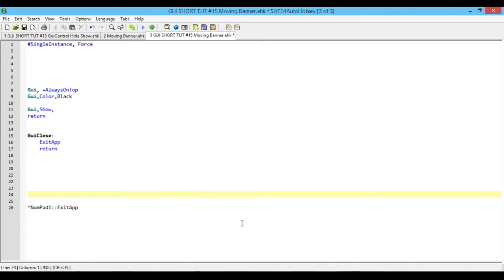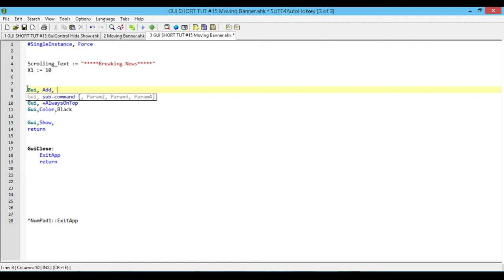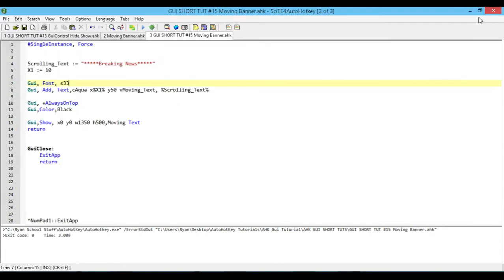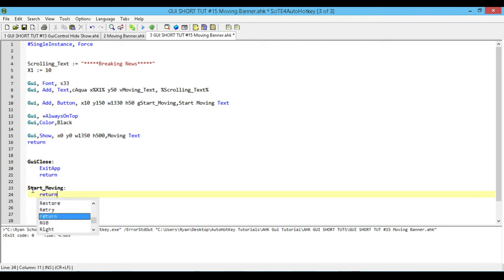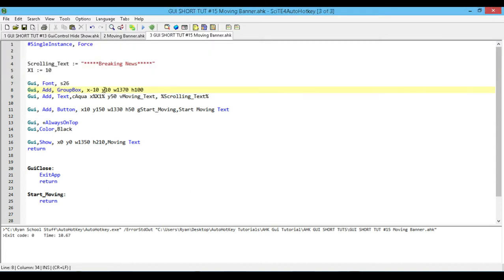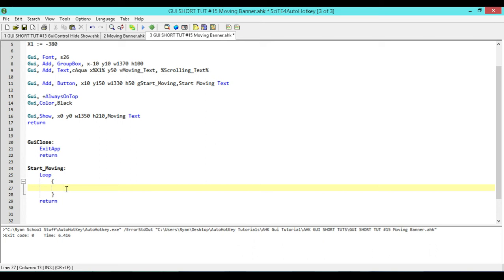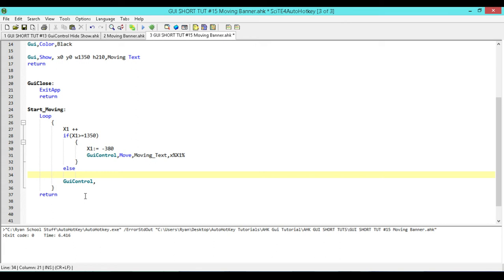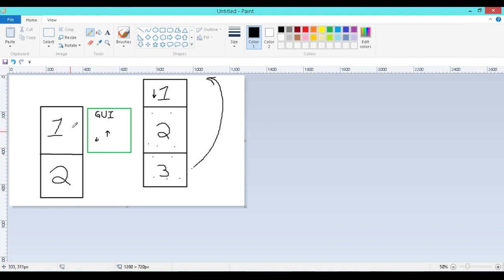[AHK GUI] AutoHotkey Gui Mini Tut #15: Moving Text Banner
In this mini tutorial I will show you how to make a moving text banner, I will also talk about moving backgrounds.